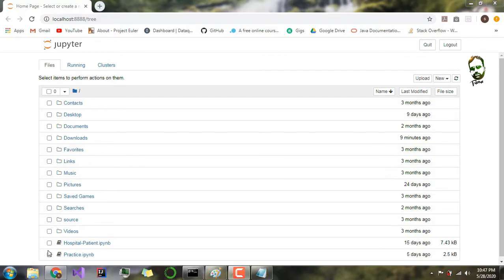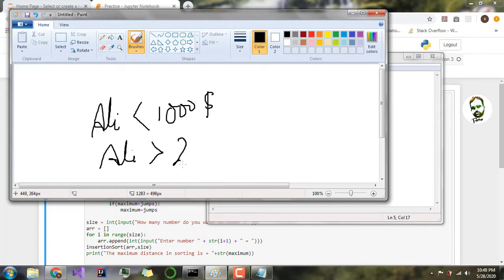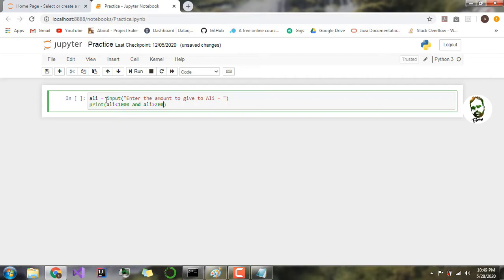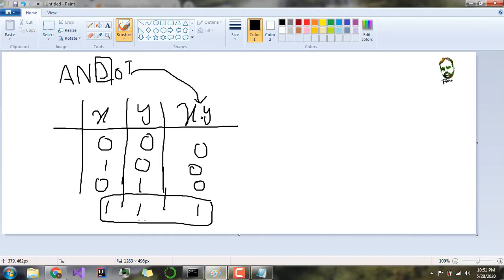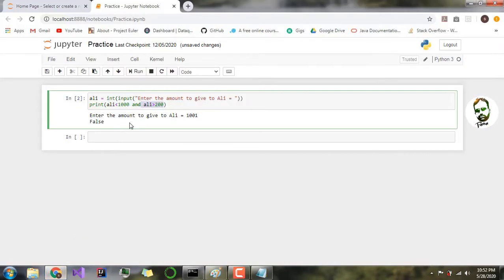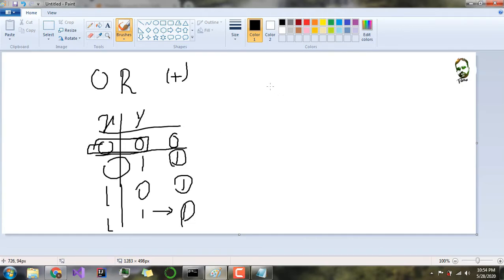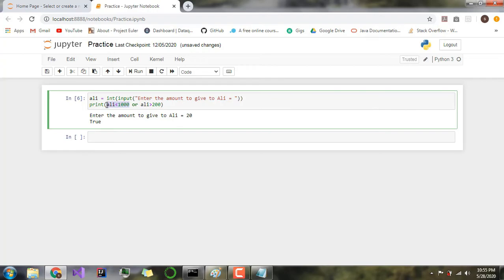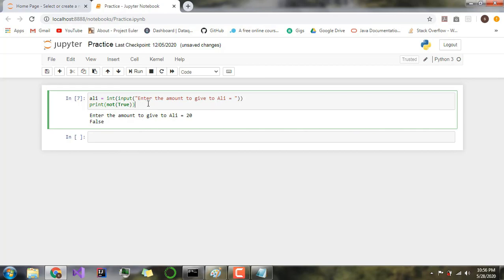#11 Python Operators | Logical Operators | Learn Python for Data Science